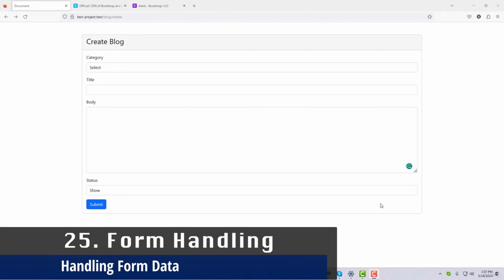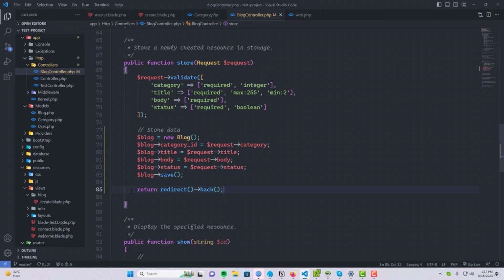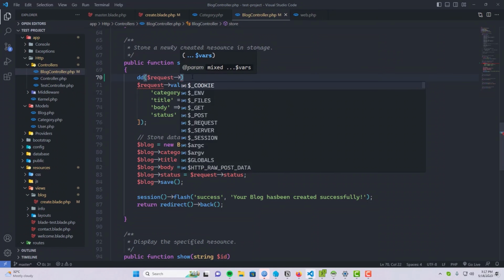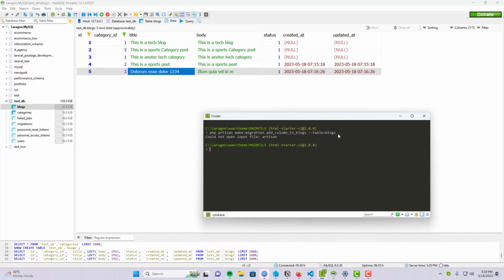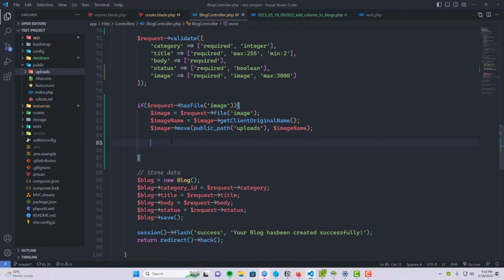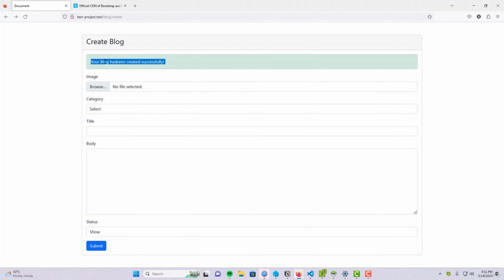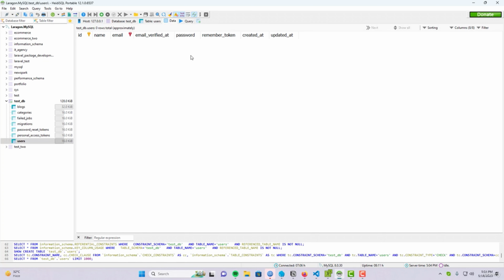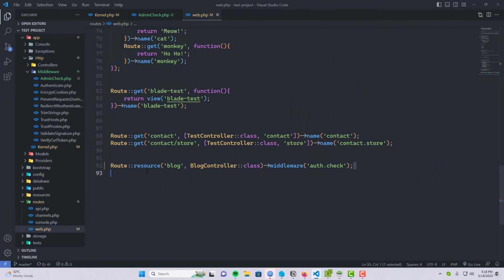Laravel 12 Restaurant E-Commerce Website 2025 | Full Course | Ordering, Cart, Checkout & POS [S2.4]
🚀 Laravel 12 Restaurant E-Commerce Website Tutorial (2025) – Full Step-by-Step Course

Learn how to build a modern restaurant e-commerce website with Laravel 12 in 2025!
This full Laravel tutorial takes you from project setup to advanced restaurant features like menu management, food ordering, shopping cart, checkout system, POS integration, discounts, and real-time order tracking.

Whether you’re a beginner learning Laravel or a professional developer, this course will help you create a restaurant online ordering system that is responsive, SEO-friendly, and scalable.

✅ What You’ll Learn in This Laravel 12 Course:
• How to install Laravel 12 on Windows (step by step)
• Best VS Code extensions & plugins for Laravel development
• Connecting Laravel with MySQL database
• Understanding MVC architecture: Routes, Controllers & Views
• Building a dynamic restaurant menu with food categories
• Adding food items, products, discounts & offers
• Implementing shopping cart & secure checkout system
• Restaurant POS integration with Laravel 12
• Restaurant order tracking system with Laravel
• SEO optimization for restaurant e-commerce websites

📌 Timestamps (Quick Navigation):
00:00:00 25. Form Handling - Handling Form Data
00:14:28 26. Form Handling - How To Handle File Uploads
00:45:53 27. Middleware - What Is Middleware And How To Use It